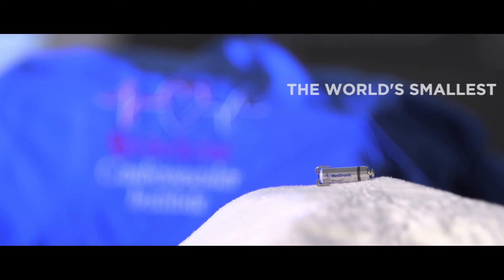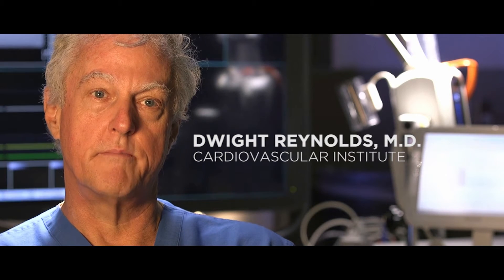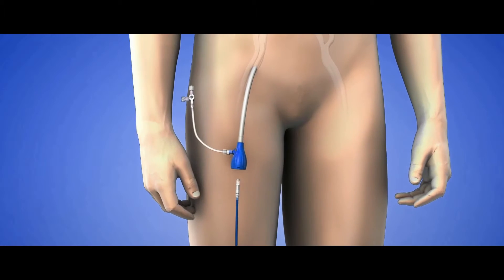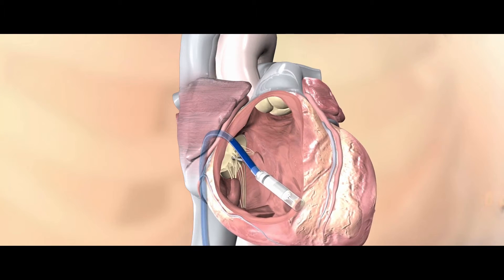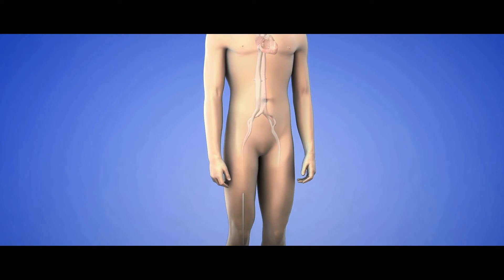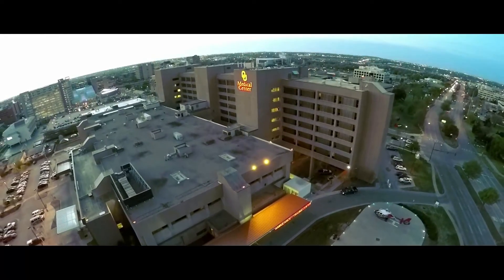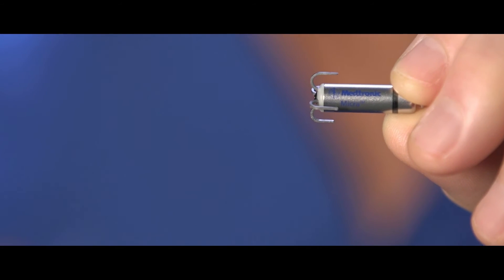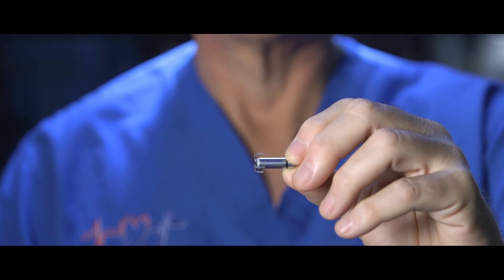The World's Smallest Pacemaker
STUDY CONDUCTED AT OU MEDICAL CENTER FINDS WORLD’S SMALLEST PACEMAKER MEETS INITIAL SAFETY AND PERFORMANCE MEASURES

Oklahoma City, OK— A year out from a first-of-its-kind pacemaker implant surgery, Oklahoma City pacemaker recipient Ray Haggard is excited to see the safety results of his innovative implant.

Ray Haggard, 66, was the third person in the U.S. to receive the new Micra® Transcatheter Pacing System (TPS) as part of a clinical trial conducted at OU Medical Center. He had the pacemaker placed after being diagnosed with a heart arrhythmia. When doctors told him about the new vitamin-sized pacemaker, Haggard decided it was the best option for him.

“Before, I was just feeling like I had no energy and had a hard time breathing. Then I was having episodes where I was blacking out,” said Haggard. “Today, I am doing great and have had zero complications from the pacemaker. If anything, it’s almost an afterthought, and it is easy to forget it is even there.”

“These initial findings are encouraging and we are pleased to be among the participating clinical trial sites evaluating this novel pacemaker,” said Dr. Dwight Reynolds, the OU Physicians cardiologist who implanted the device. Reynolds also is the chief of the Cardiovascular Section of the Department of Medicine at the OU Health Sciences Center. “We believe this study will prove that this pacemaker significantly reduces the risk of complications that are related to having the larger pacemaker in a pocket under the skin.”

Initial results from the study of the world’s smallest pacemaker were presented at the Heart Rhythm Society’s 36th annual Scientific Sessions last month. Results showed that the miniaturized Micra® Transcatheter Pacing System (TPS) has met its initial safety and performance measures: 100 percent of the first 140 patients who received the Micra TPS experienced a successful implant procedure.

Patients evaluated in the study ranged in ages from 21 – 94, weighed from 90 – 362 pounds and lived in a variety of places, including in Europe, the Asia-Pacific and the U.S. The study also included high-risk patients with lung diseases such as chronic obstructive pulmonary disease (COPD) and pulmonary hypertension. Of the 140 patients who were followed for an average of two months, only two patients (1.4 percent) experienced events resulting in prolonged hospitalization. This is in line with rates observed in studies of traditional pacemakers.

At less than one-tenth the size of traditional pacemakers, the Micra TPS provides the most advanced pacing technology available while being cosmetically invisible. It is small enough to be delivered through a tube, or catheter, which is inserted in the upper leg, threaded to the heart and then implanted directly inside the heart.

The Micra TPS does not require the use of wires, known as “leads,” to deliver pacing therapy; rather, it is attached to the heart via small tines and delivers electrical impulses that pace the heart through an electrode at the end of the device. Once positioned, the Micra TPS can be repositioned or retrieved, if needed. The device responds to patients’ activity levels by automatically adjusting therapy. Unlike traditional pacemakers, the Micra TPS does not require a surgical “pocket” under the skin, so potential sources of complications are eliminated—as are any visible signs of the device.